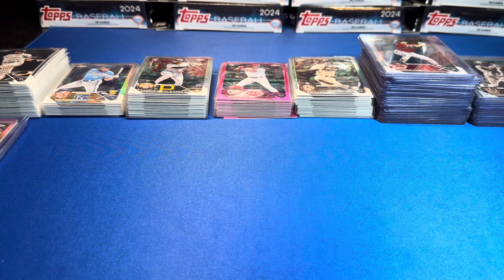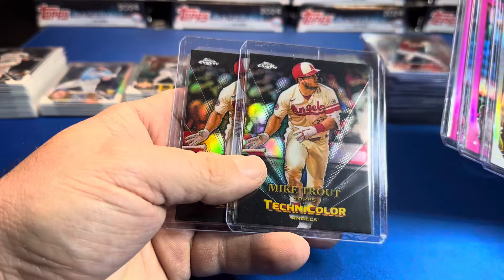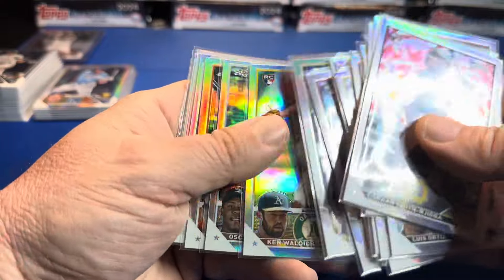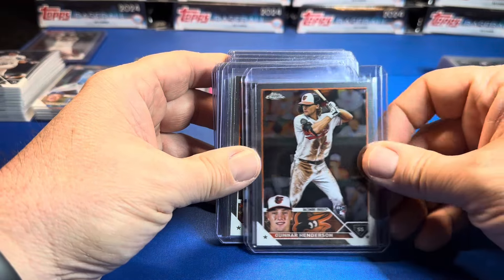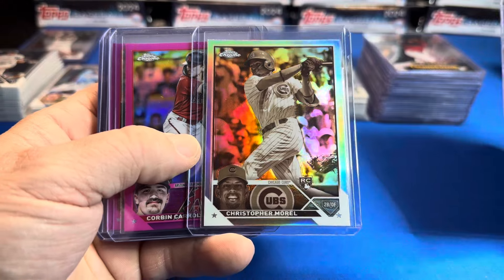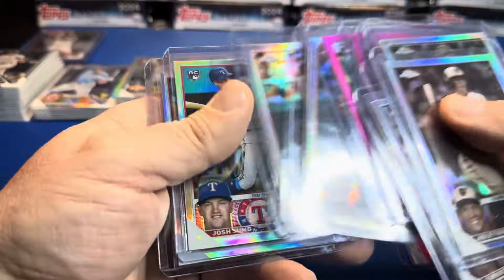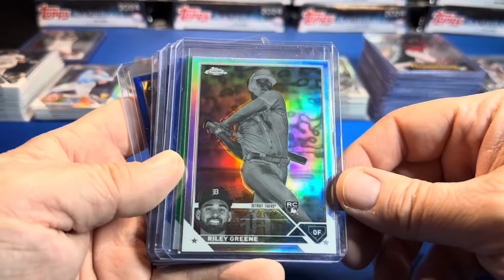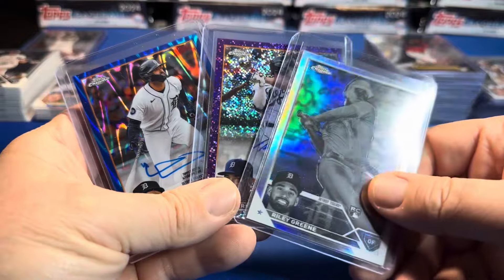RECAP 2023 Topps Chrome 40 Box BLASTER Case #10